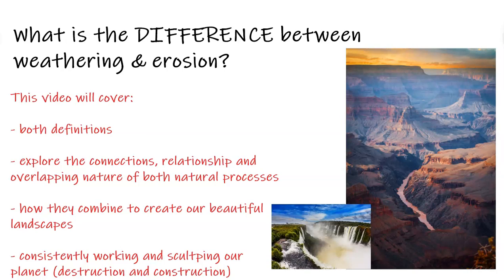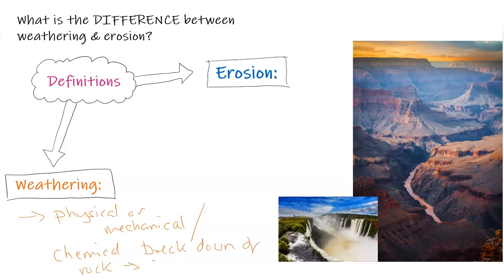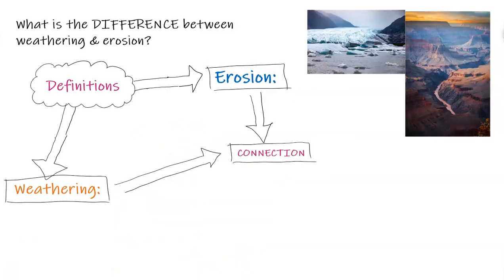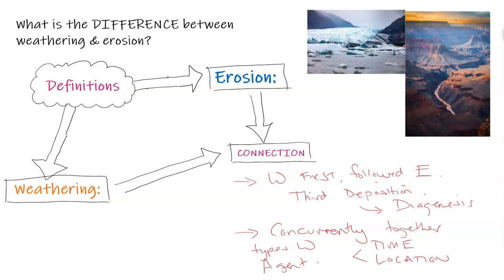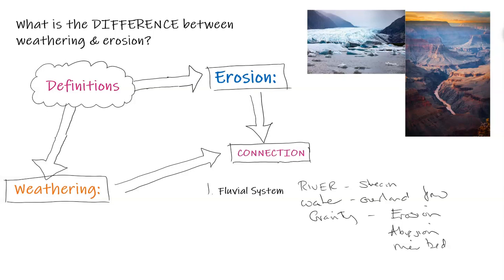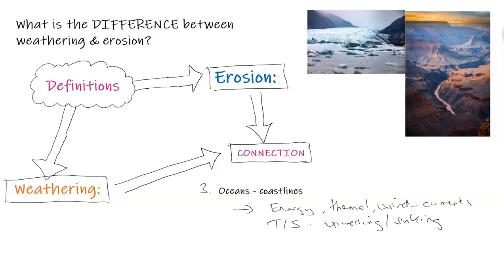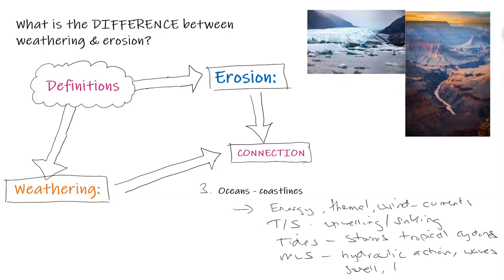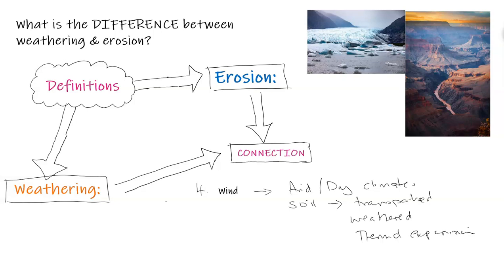How Weathering & Erosion Combine To Change Our Surface?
By definition, these natural processes are different. They act upon the Earth's surface in separate ways. However they are consistently and aggressively connected in a varied of different natural environments and naturally occurring phenomena. This video discusses the various ways in which weathering and erosion are connected. Culminating in the destruction and sculpting of our planet's surface through time, plus concurrently constructing new landforms through deposition.